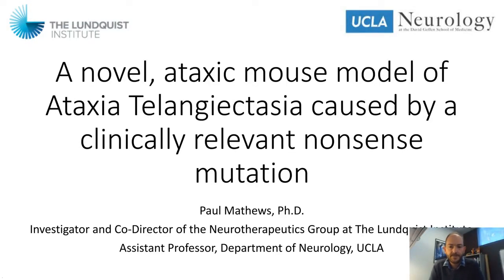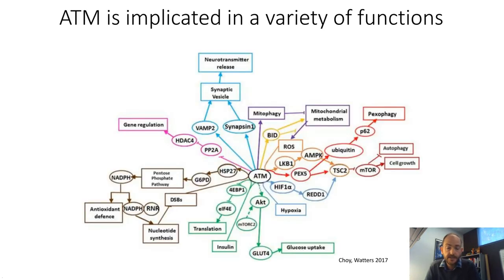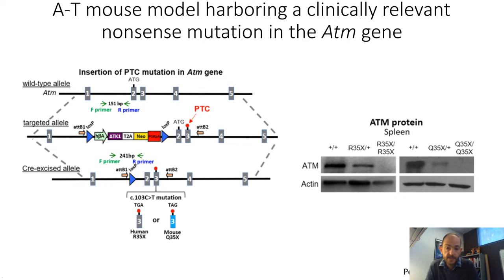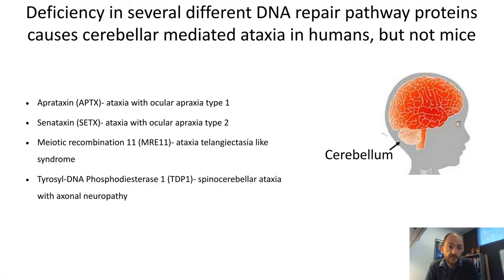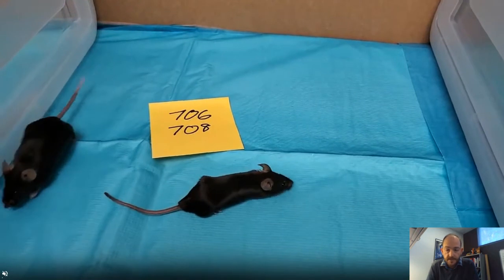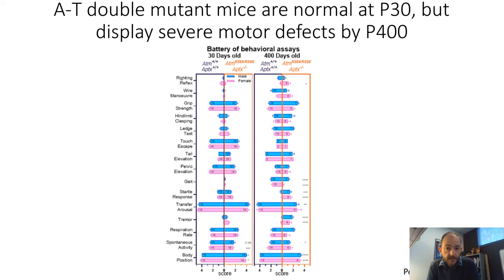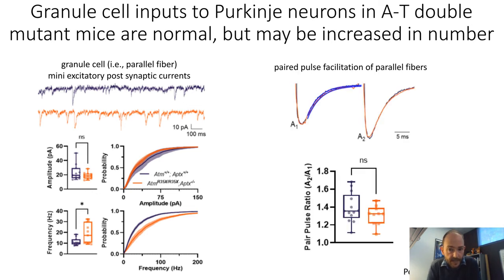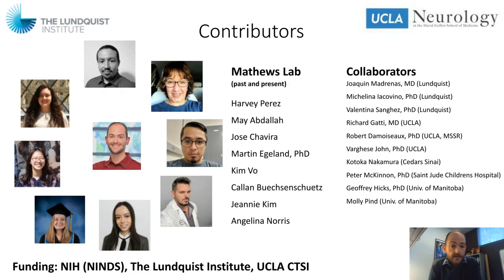A Novel Mouse Model of Ataxia Telangiectasia for Testing Small Molecule Readthrough (SMRT) Compounds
Presented By: Paul Mathews, PhD

Speaker Biography: Dr. Paul J. Mathews received his bachelors degree from the University of Oregon where he studied invertebrate behavioral plasticity in the lab of Dr. Nathan Tublitz. He received his Ph.D. in neuroscience from the University of Texas at Austin under the mentorship of Dr. Nace Golding. Dr. Mathews work focused on understanding how the biophysical properties of specific voltage-gated ion channels in an auditory brainstem nuclei contribute to their capacity to make sub-millisecond computations necessary for low frequency sound localization. For the past several years Dr. Mathews has been working at UCLA under the mentorship of Dr. Tom Otis where he is currently working to uncover the cerebellar circuit mechanisms that underlie motor learning and memory.

Webinar: A Novel Mouse Model of Ataxia Telangiectasia for Testing Small Molecule Readthrough (SMRT) Compounds

Webinar Abstract: Ataxia Telangiectasia, also known as A-T, is a devastating neuropediatric and genetic disorder for which there is no cure. Patients suffer from immune deficiency, cancer predisposition, and a progressive loss of motor capabilities (ataxia). They die within their first 3 decades of life. Our understanding for how the disorder, which is caused by deficiency in the A-T mutated (ATM) protein, has been hampered by a lack of suitable animal model that mimics the most characteristic aspects of the disease (e.g., ataxia). I will detail a new mouse model of A-T that develops many of the key characteristics of A-T, most importantly the progressive ataxia and associated defects and atrophy of the cerebellum. Additionally, I will present promising data on a novel therapeutic that has the potential to restore ATM production in A-T patients whose underlying genetic defect is a nonsense mutation.

Earn PACE Credits:
1. Make sure you’re a registered member of LabRoots
2. Watch the webinar on YouTube or on the LabRoots